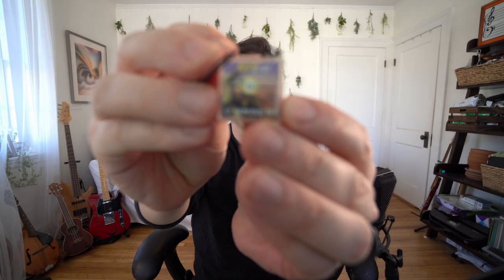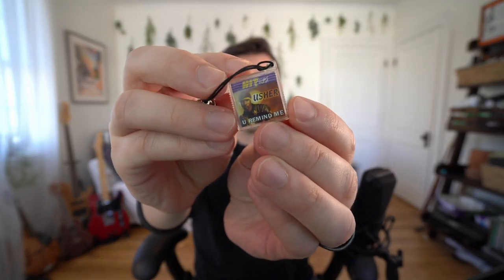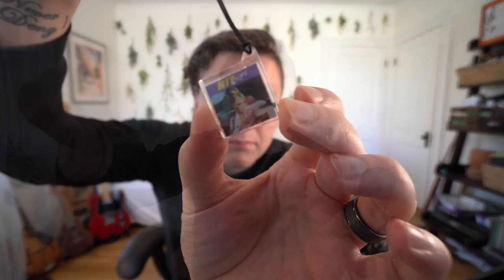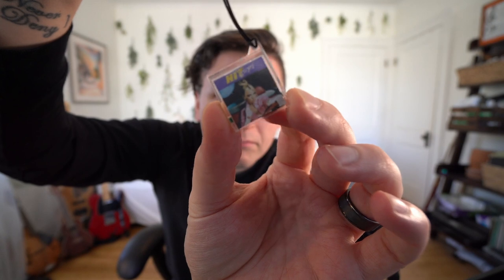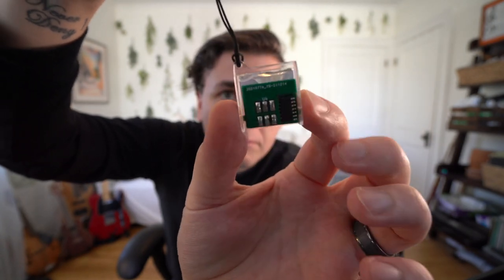I'm bringing HitClips back!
Cartridges now available for sale here (check back often):

0:00 Intro
0:19 What are HitClips?
1:30 HitClips Players
2:00 Thank You JLCPCB
2:52 Playing my DIY HitClip
3:27 Assembly Montage
6:09 Shoutouts